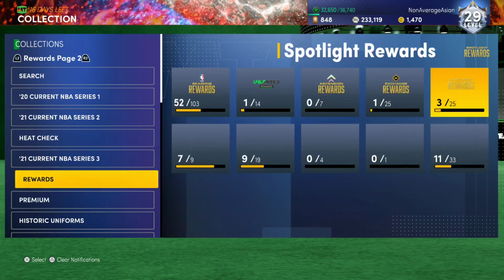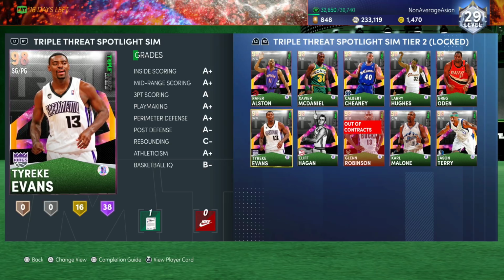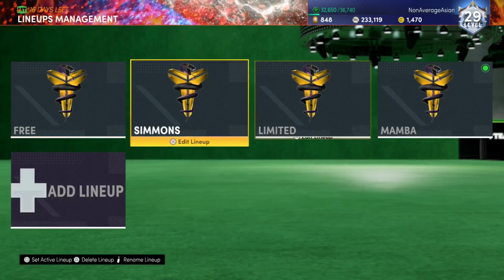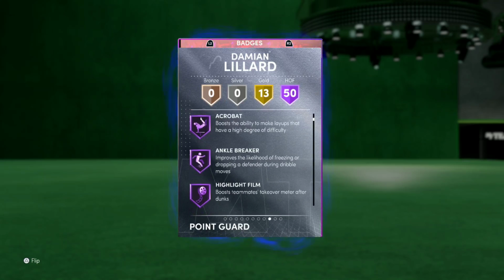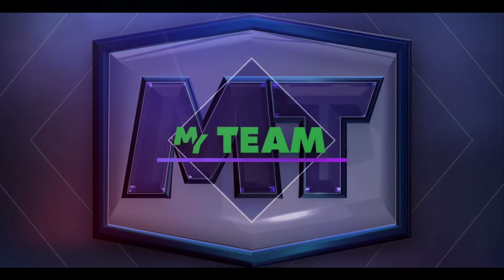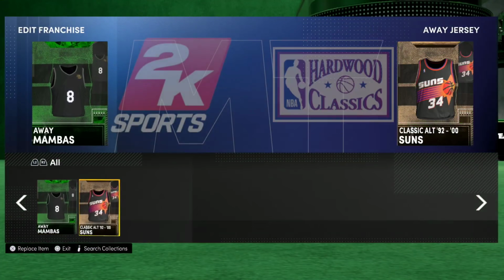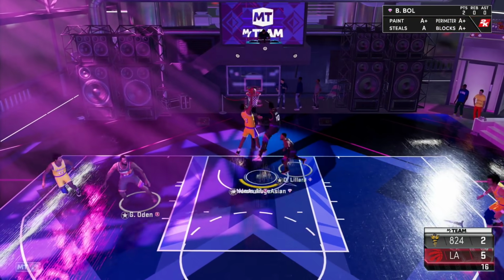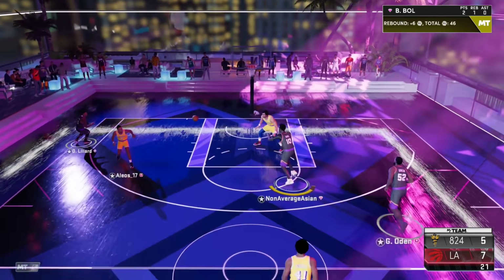*FREE* DARK MATTER DAMIAN LILLARD! BEST SMALL PG! IS HE WORTH THE 4 HR SIM GRIND IN NBA 2K21 MyTEAM?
*FREE* DARK MATTER DAMIAN LILLARD! BEST SMALL PG! IS HE WORTH THE 4 HR SIM GRIND IN NBA 2K21 MyTEAM? In this video we play a game of nba 2k21 myteam using the new free dark matter james worthy card in nba 2k21 myteam. this card is one of the best cards in nba 2k21 myteam and is part of the new dark matter set. in this video i tell you guys whether i think that the free dark matter james worthy card is worth it in nba 2k21 myteam for his price and if i think there is a cheaper option to this card in nba 2k21 myteam that you can get as an alternative